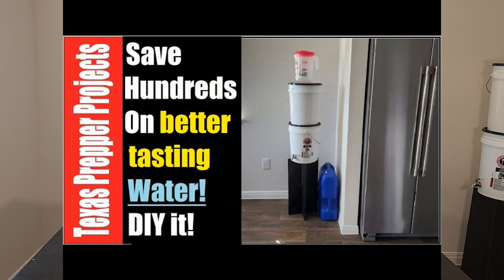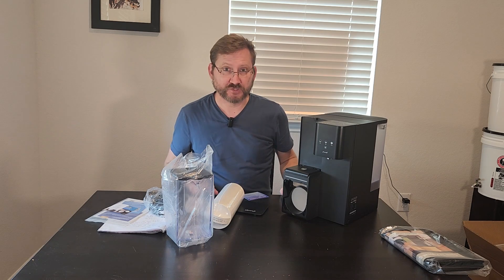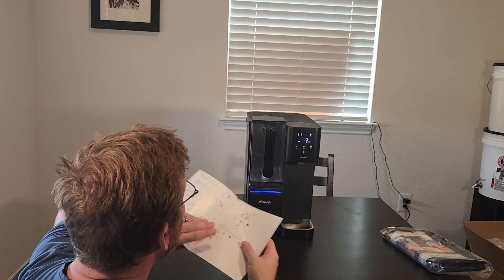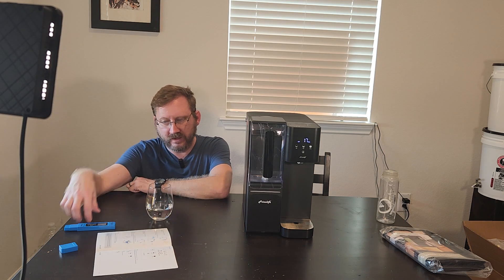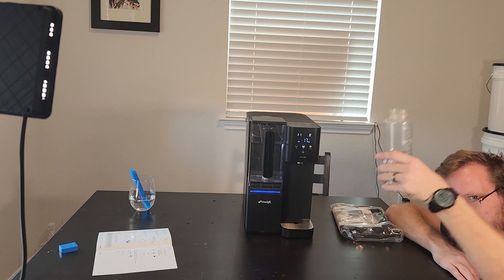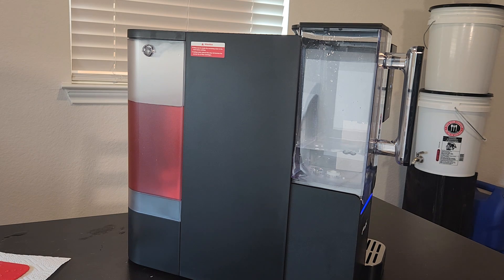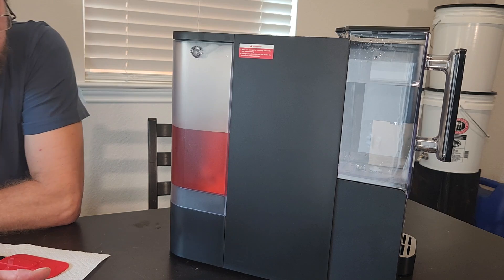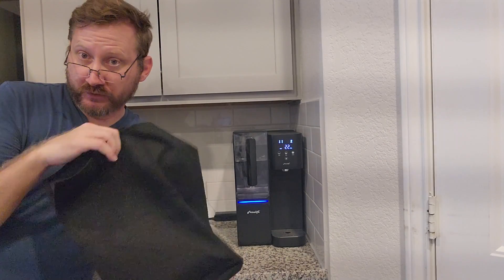Frizzlife Countertop Reverse Osmosis System | Texas Prepper Projects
Do you miss clean water at home?   Check out the table top RO filter from Frizzlife!

0:00 introduction
0:57 Product introduction
1:28 installing the filters
1:55 first fill
3:55 red dye test
5:45 Countertop setup
6:39 Final thoughts! I like it!

TEXASPREPPERPRO